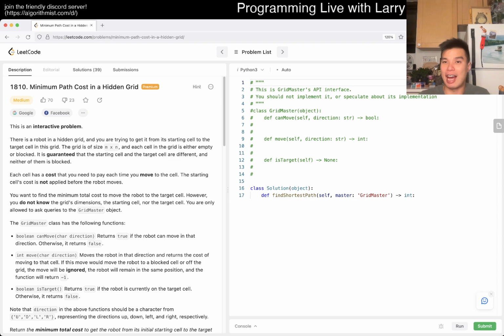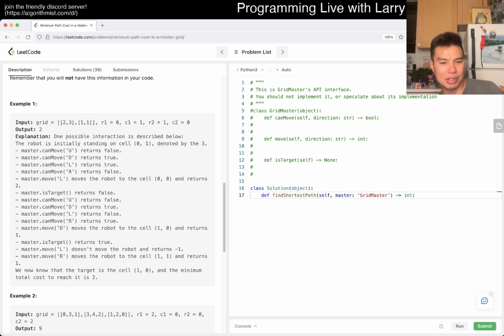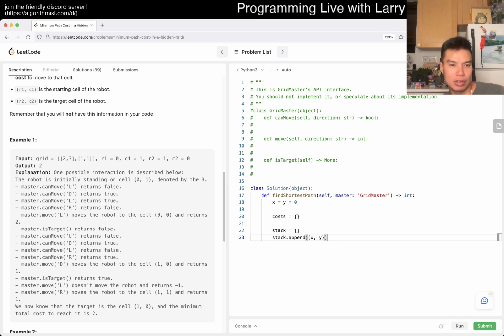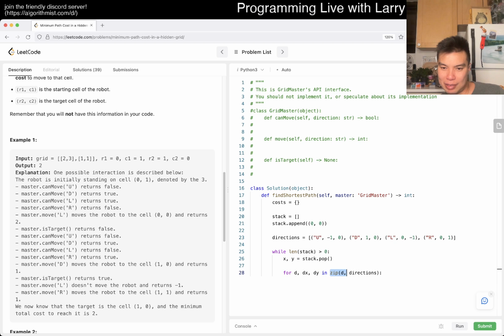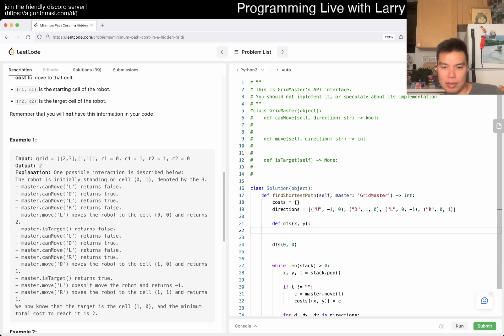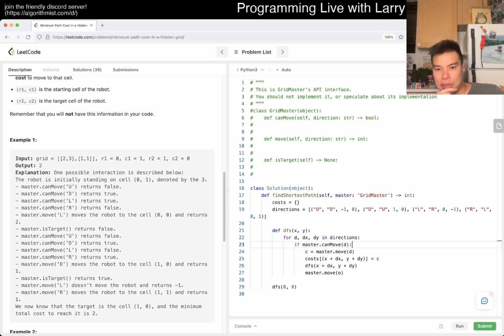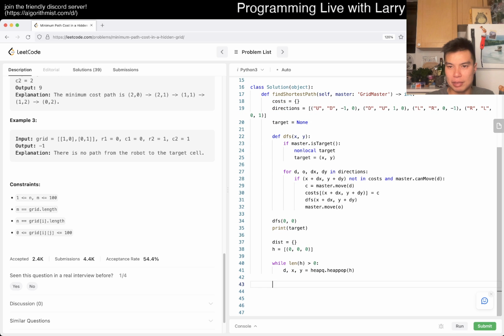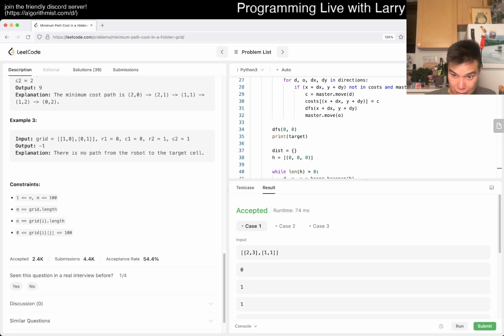1810. Minimum Path Cost in a Hidden Grid (Leetcode Medium)